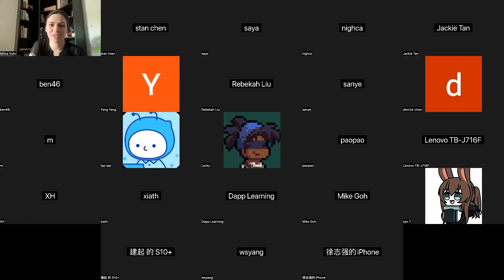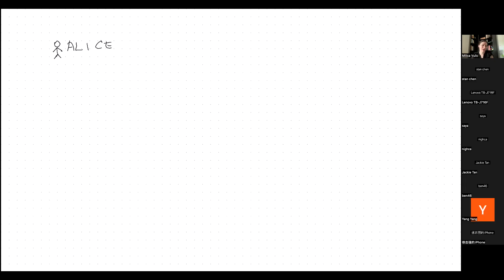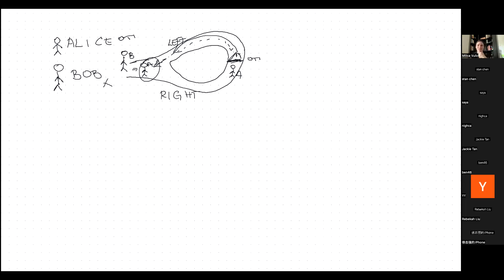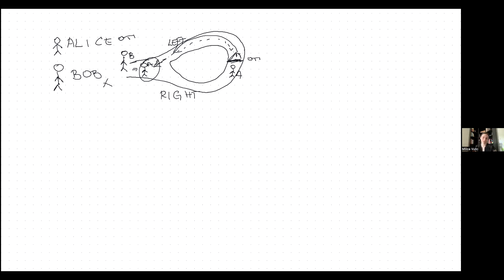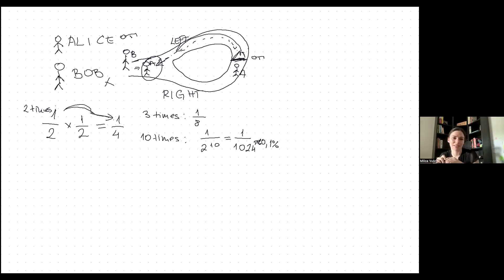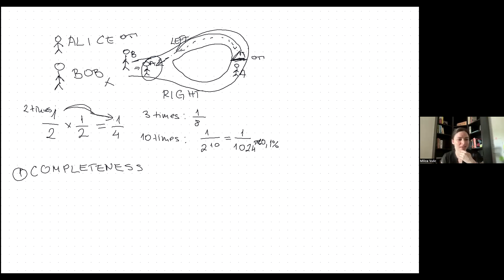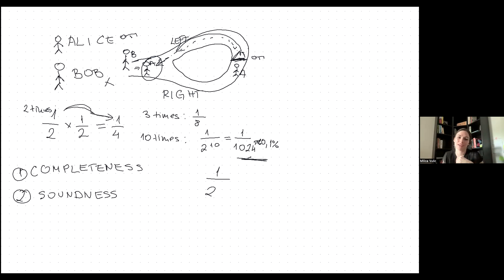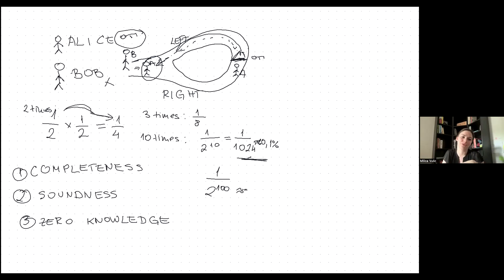Basic Math Behind ZK s01 (By Milica)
添加微信号 DappLearning，加入交流群
分享者：Milica
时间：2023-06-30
分享者推特：@0xMilica

欢迎来做分享，我们秉持开源大学理念，创造去中心化的分享体验，可自行填写表格安排时间和分享内容：

本项目适合有一定语言基础的开发者入门区块链 DAPP 开发，由浅到深了解和开发 DeFi, NFT, DAO, CRYPTO 项目。
项目愿景是给初级开发者一个可执行且最简的区块链 Dapp 学习路线图，给进阶开发者一个可以交流和协作的平台。

We are designed for developers with basic skills to step into blockchain DAPP development, where they can get close to DeFi, NFT, DAO, CRYPTO projects. We hope we could not only give junior developers an executable and simplest blockchain DAPP learning roadmap, but also present advanced developers with a platform for communication and cooperation.